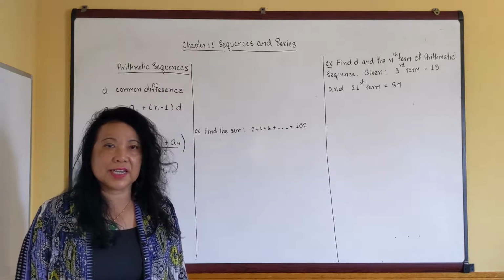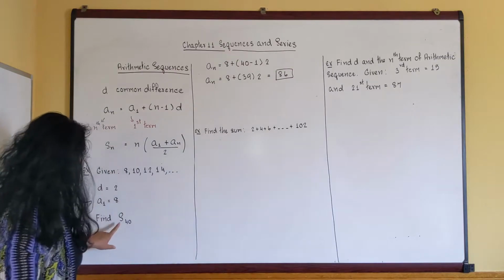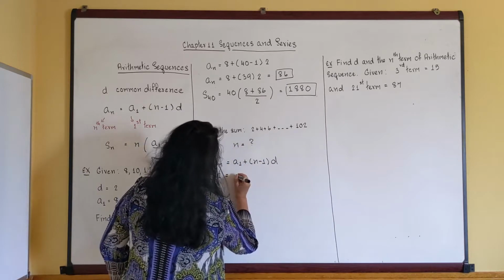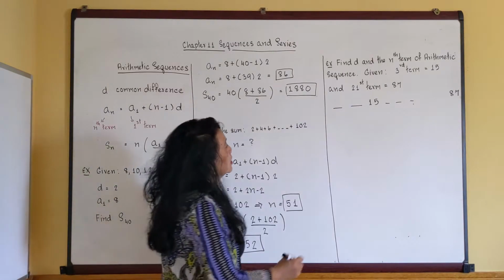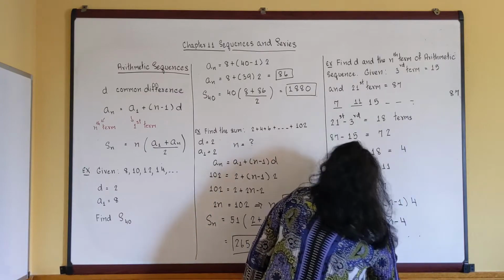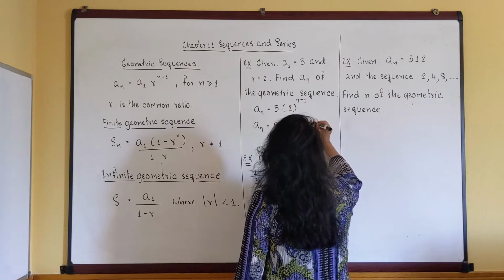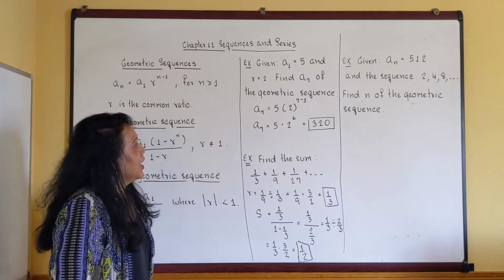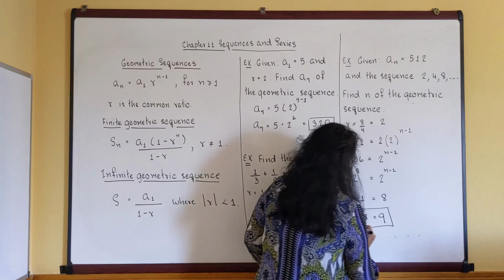Math 140 Chapter 11:Sequences and Series Part I